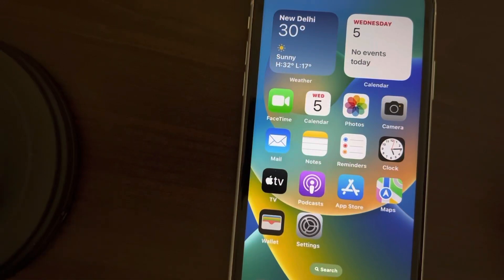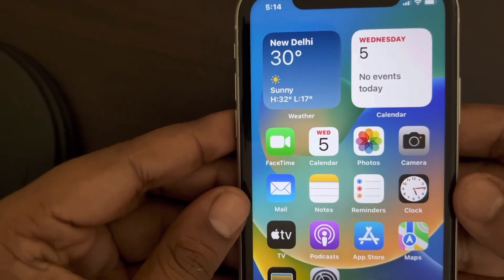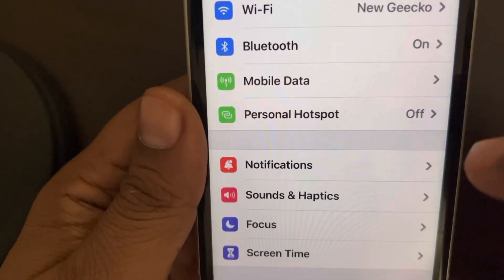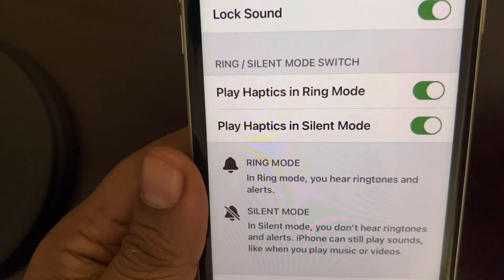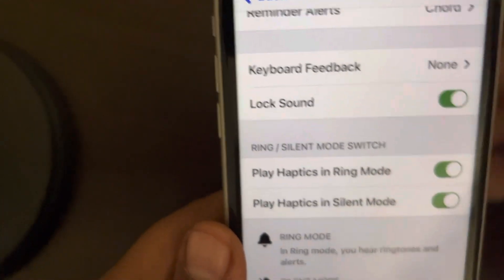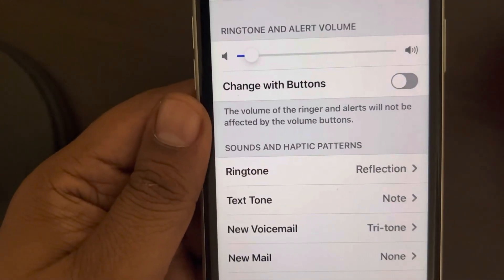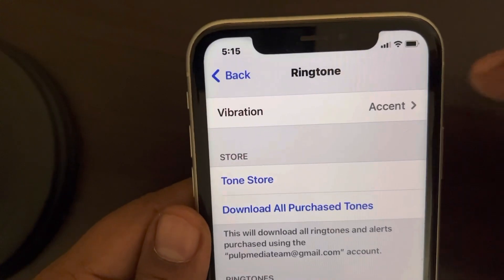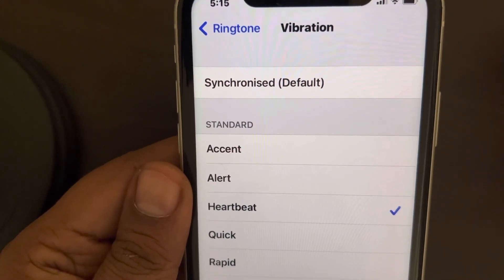iPhone not vibrating on silent mode Fix